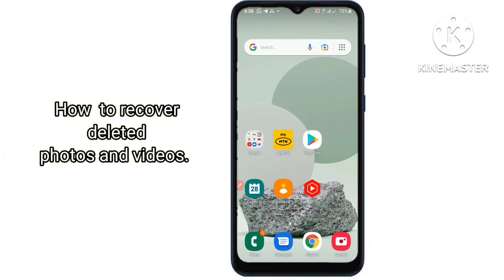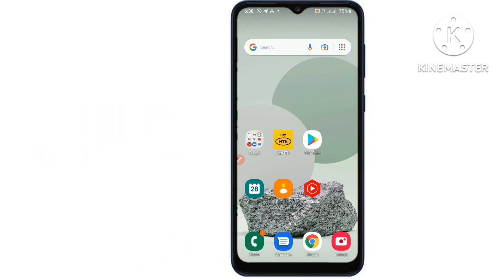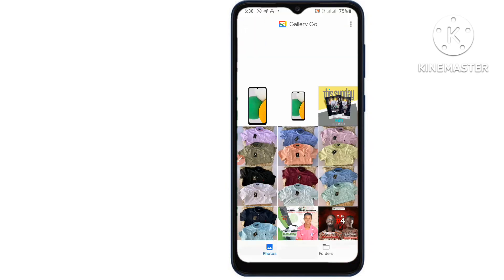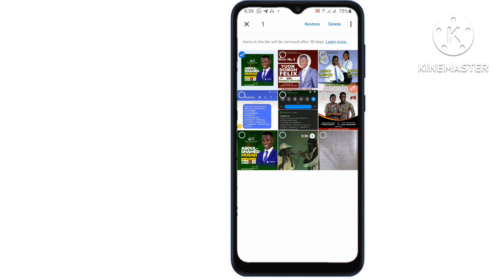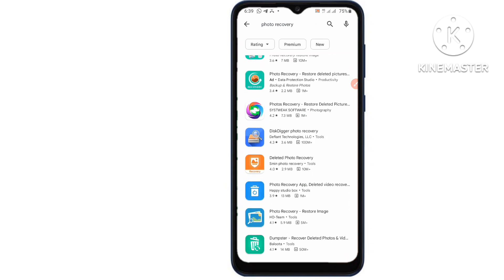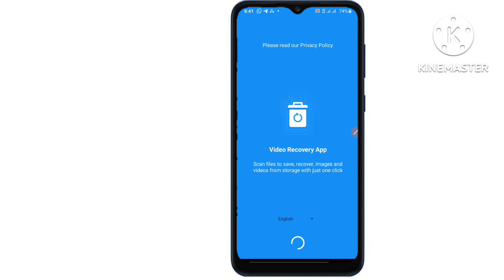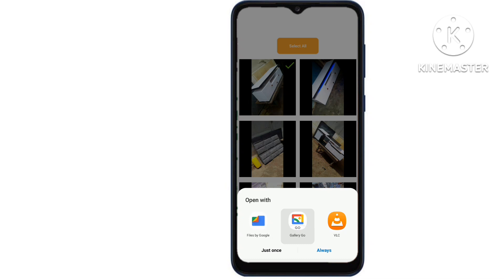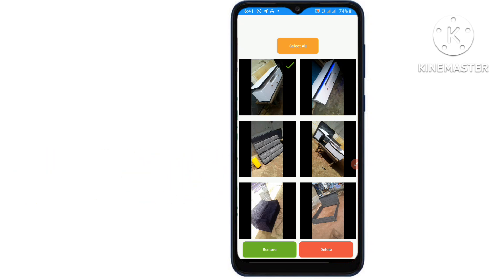How to Recover Deleted Videos and photos on Android Phone.